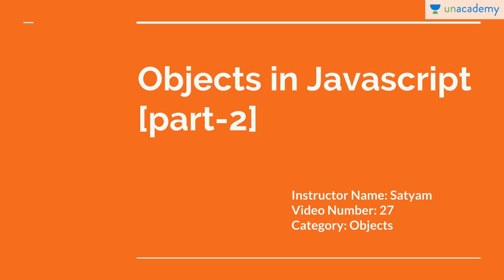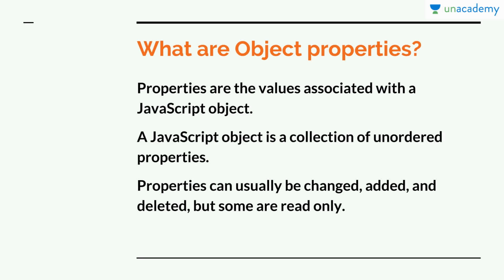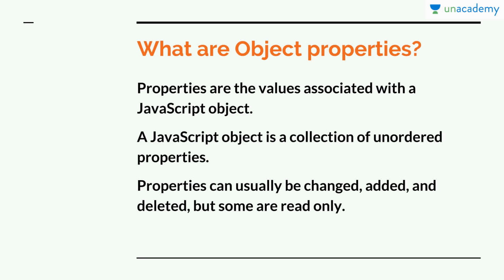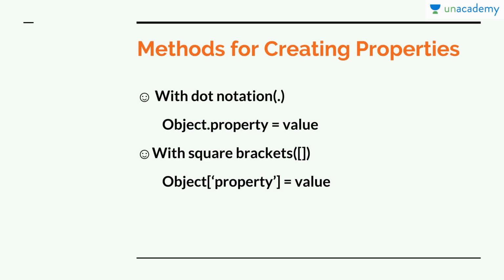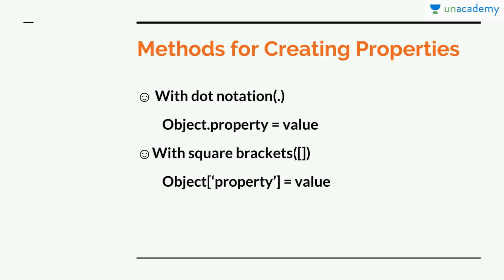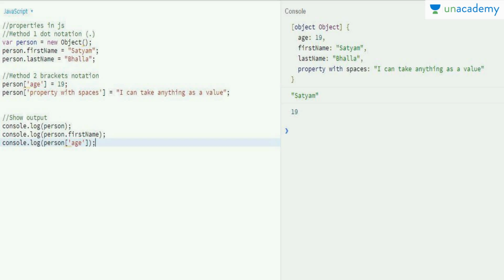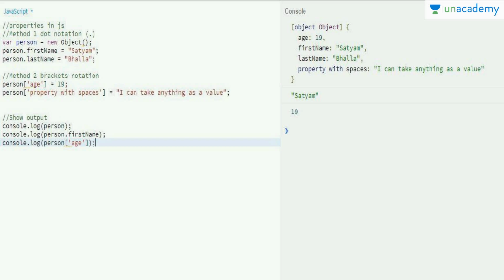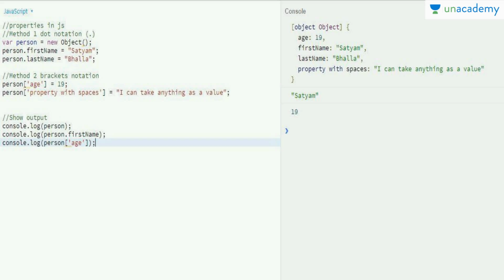Learn Javascript- Object Properties in Javascript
Learn Javascript- Object Properties in Javascript:  In this lesson, Satyam Bhalla teaches about the  important concepts of object properties. This lesson explains  all the essential things that you must know If you want to learn Javascript. This lesson is specially prepared for those who want to learn programming from the basic to advance level in Javascript.